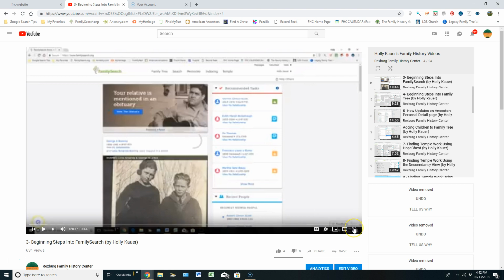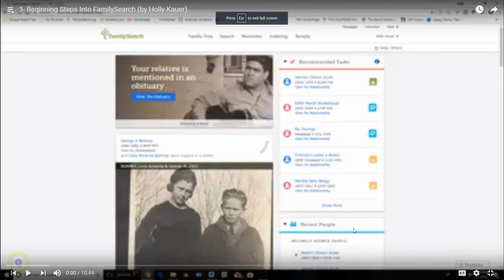How to Fix Blurry Youtube Videos (by Holly Kauer)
How to make your YouTube videos clear.